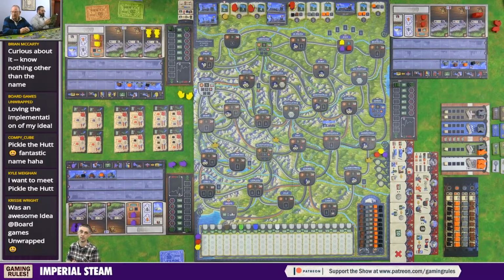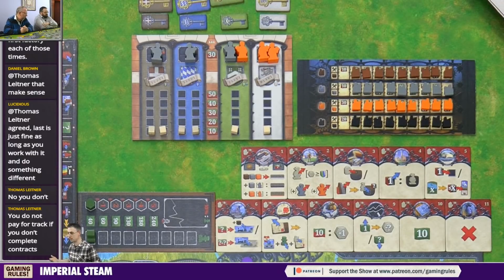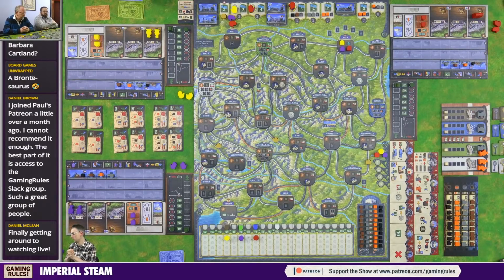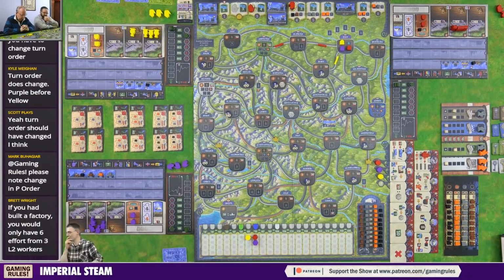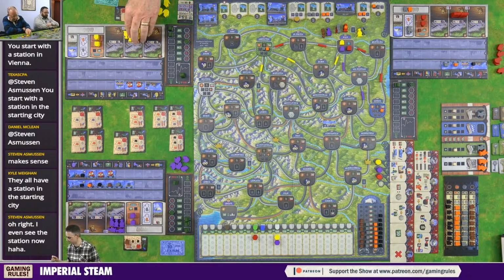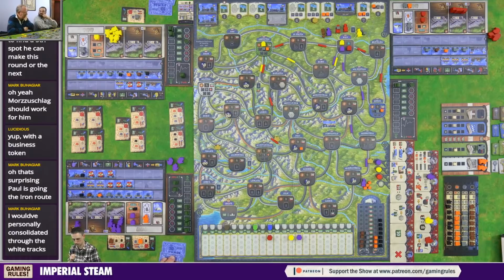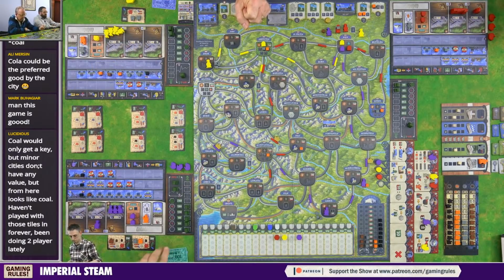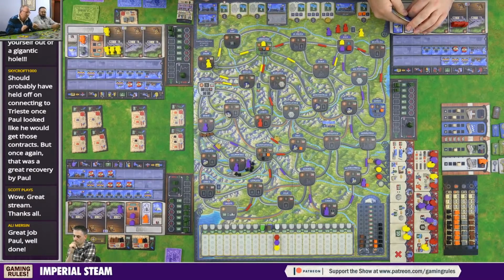Imperial Steam - Tutorial & Playthrough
Timestamps:
0:00 - Countdown and opening credits
2:43 - Introduction
3:53 - Tutorial
54:02 - Playthrough
2:22:50 - End game scoring
2:26:30 - End game discussion
2:34:17 - End credits